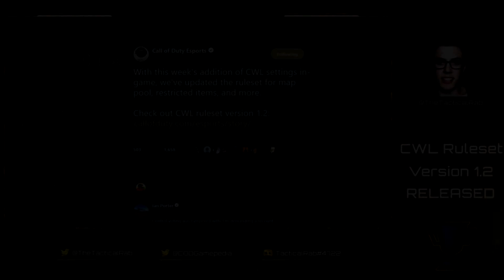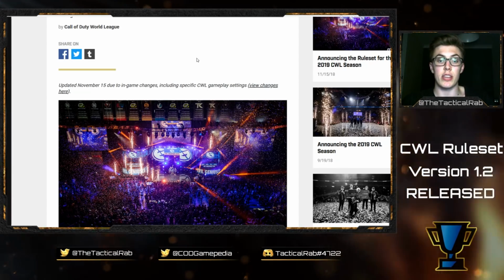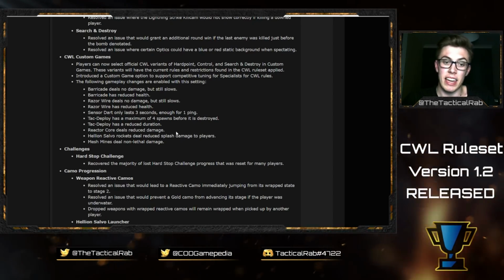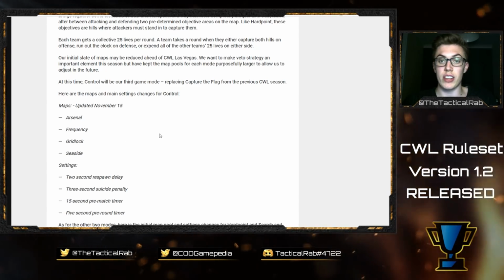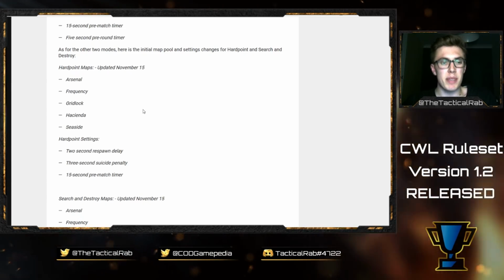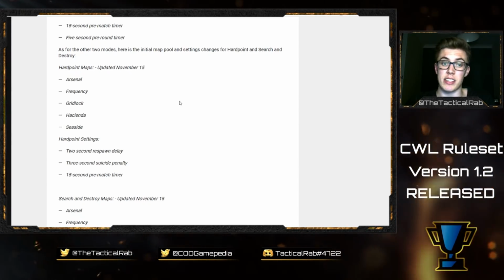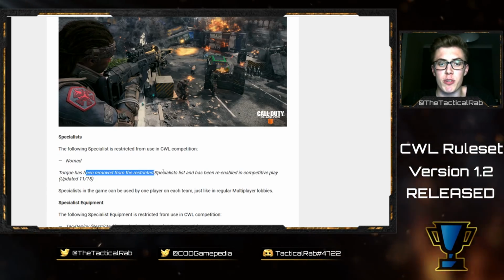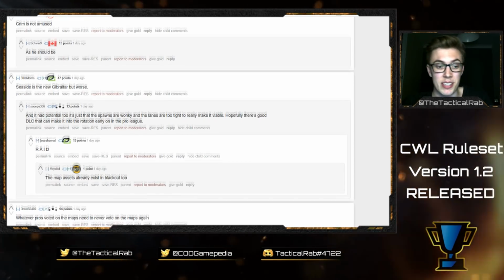TORQUE Unrestricted & Maps Removed! | Crimsix Skeptical of CWL Ruleset 1.2 Update | BO4 Competitive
On November 15th, the official 1.2 CWL Ruleset for Black Ops 4 has been confirmed, removing several competitive maps and re-enabling some specialists, notably Torque's Barricade and Razor Wire following some competitive-specific changes.

To what extent should changes be expected pre-Las Vegas, starting December 6th.